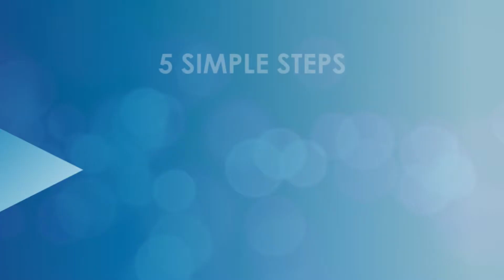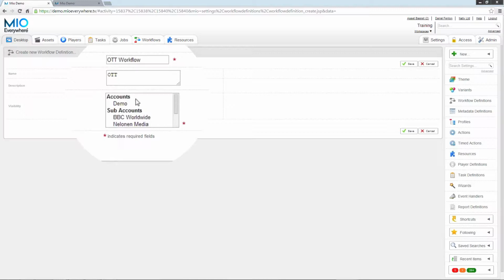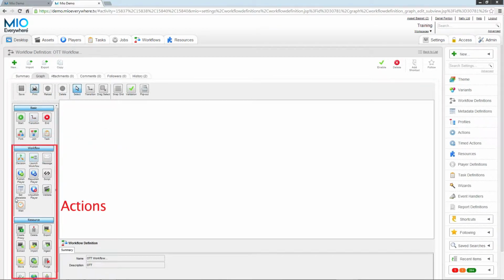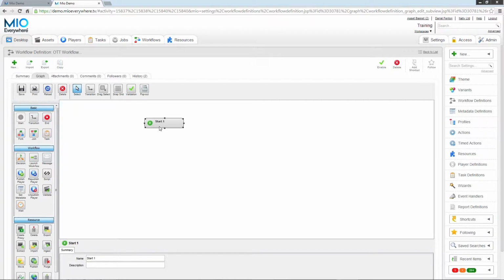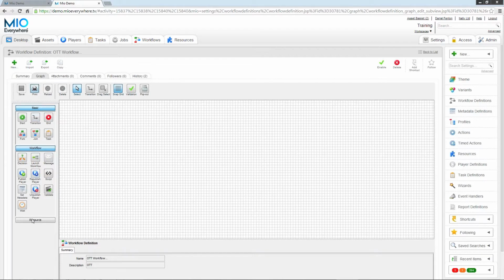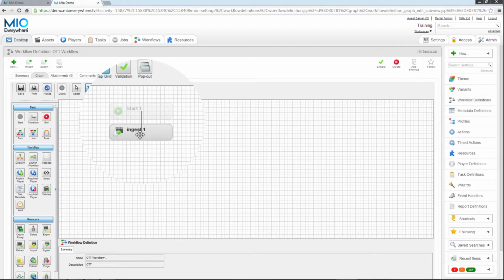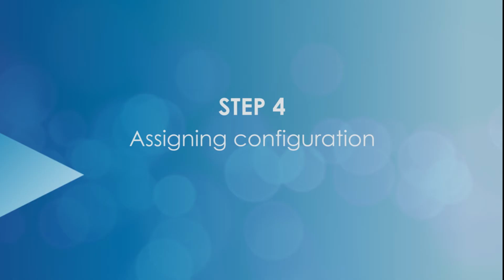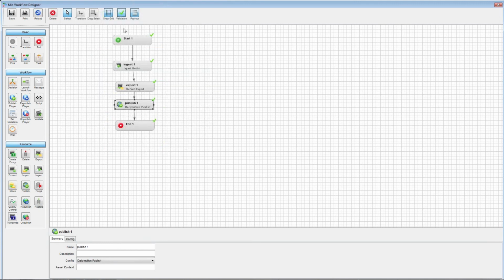Mio Workflow Online Tutorial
How to create a Workflow in 5 simple steps